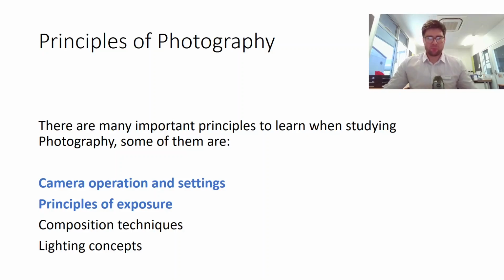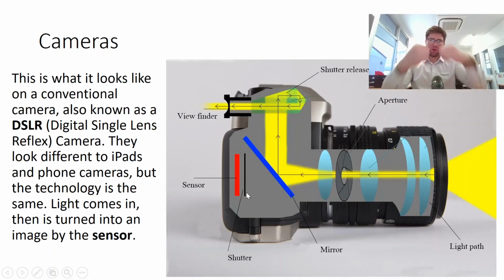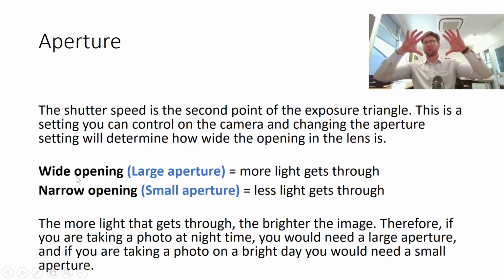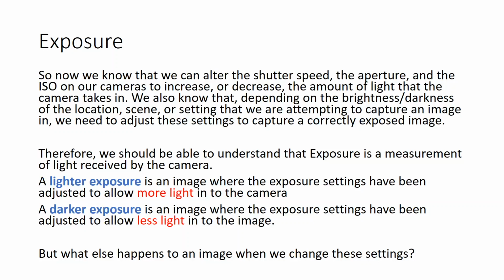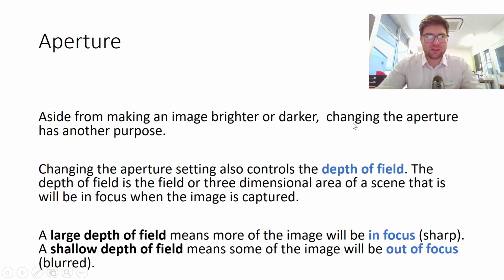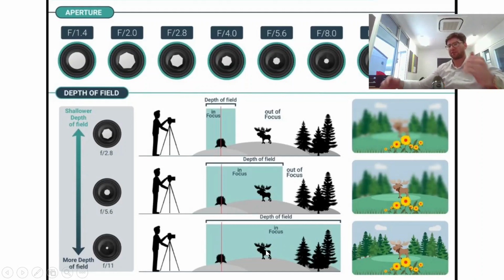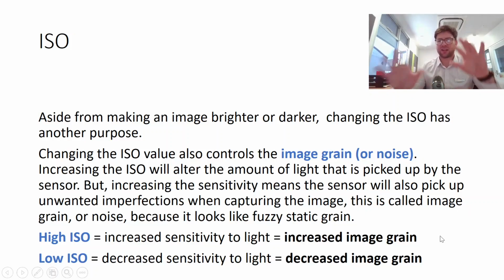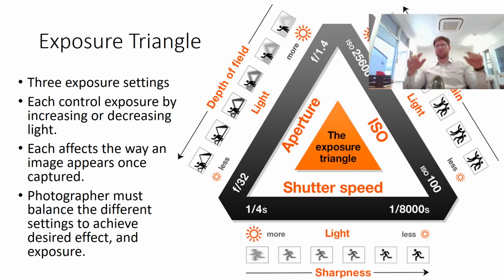Camera Settings Part 1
Exposure: Shutter Speed, Aperture, and ISO